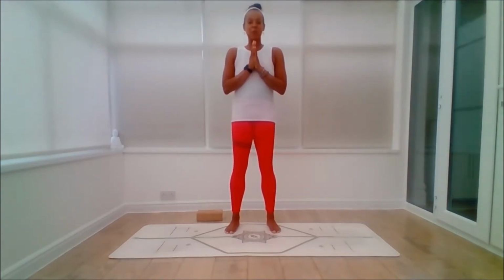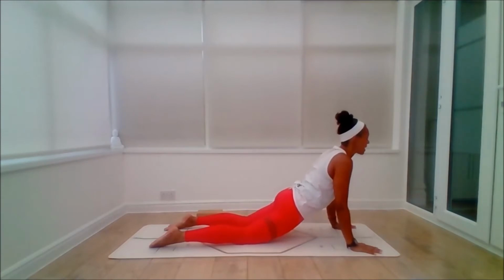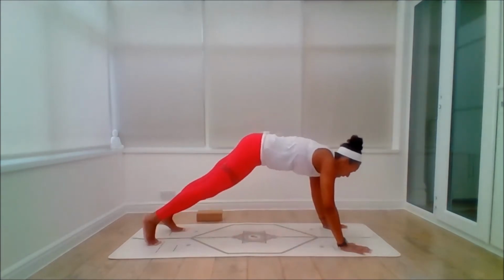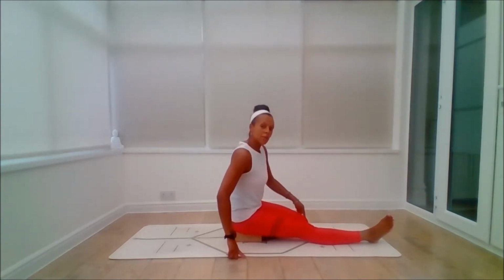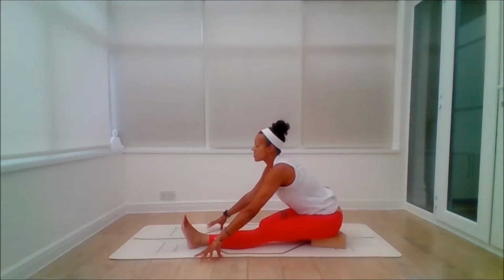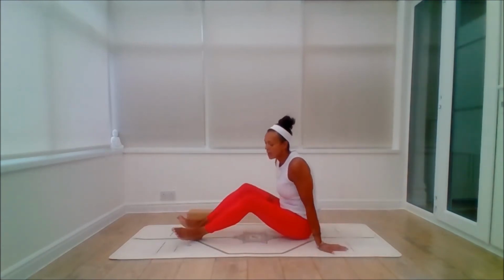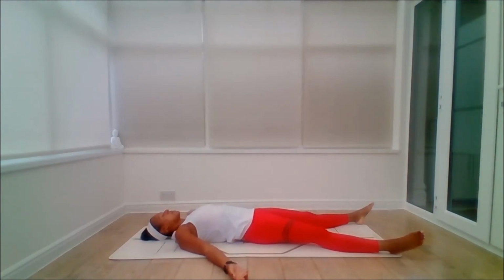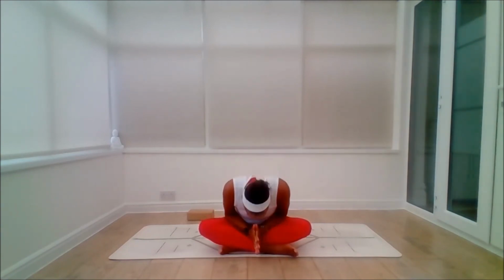Day 21 - Trianga Mukhakapada Passchimottanasana - 30 Day Ashtanga Yoga Challenge for Beginners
This class will be a flow through the sun salutes to the seated posture where you will possibly need a brick to level our your hips. Will will consider options before closing with the final 3 lotus poses.

Please note that all information provided and presented by EmmaLiveYoga has been developed for educational and entertainment purposes only. EmmaLiveYoga does not provide clinical or medical advice or information pertaining to health conditions on either an individual or general basis.
It is recommended that practitioners seek medical advice before undertaking a programme of exercise. As such, information presented on this channel including classes is at the users own risk. EmmaLiveYoga is not liable for any losses, liabilities, injury or damage resulting from any or all claims.